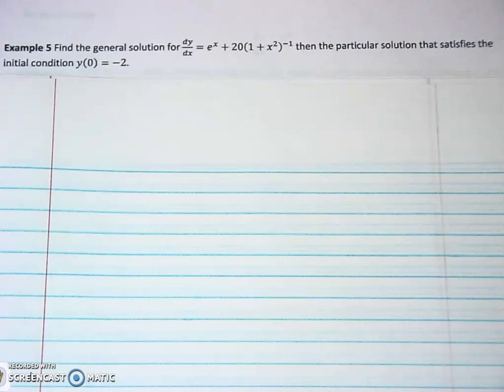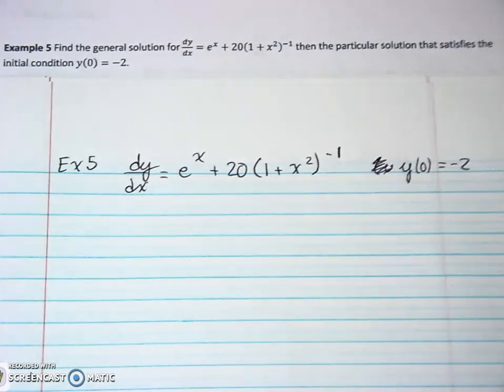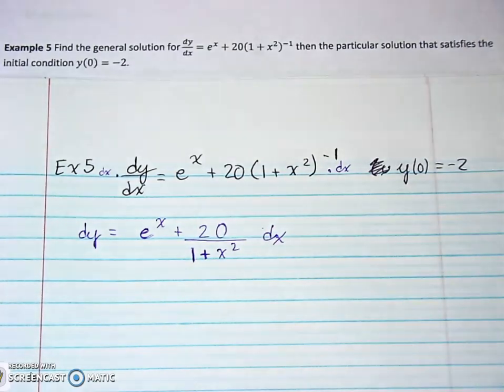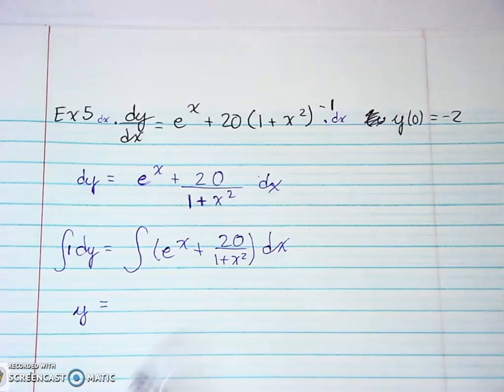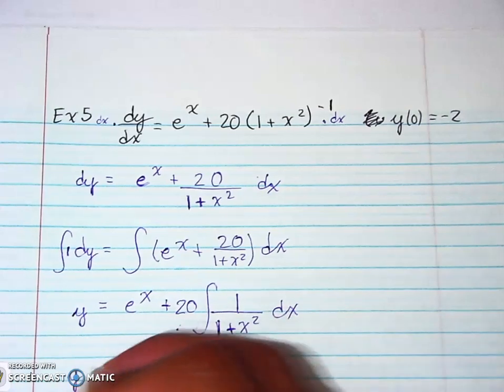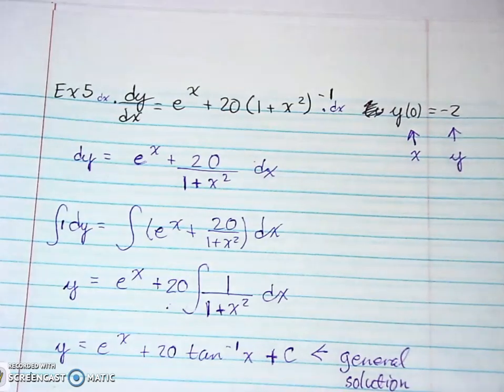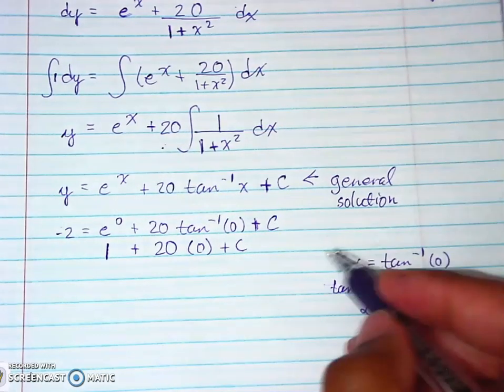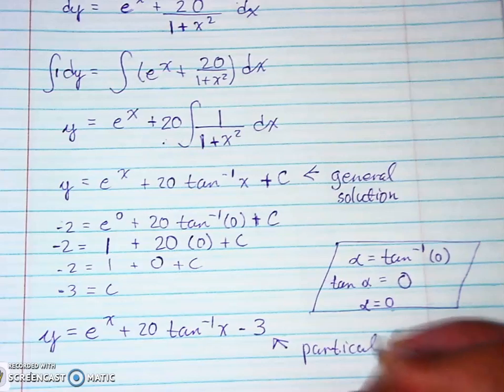Differential Equations Ex 5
Finding the general and particular solutions of differential equations dealing with exponential and inverse trig function.